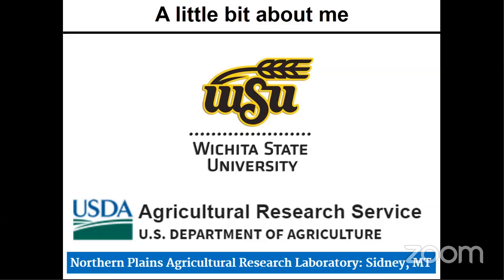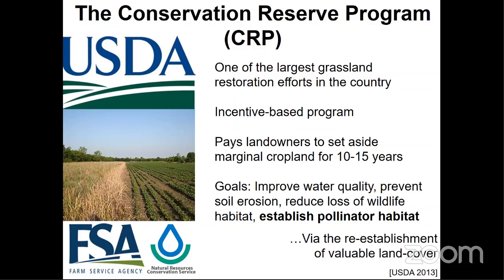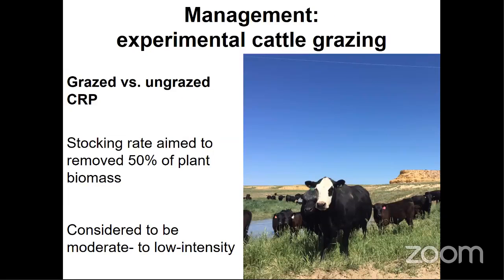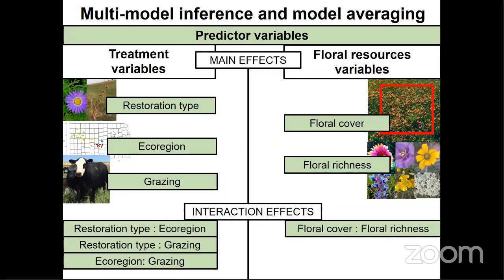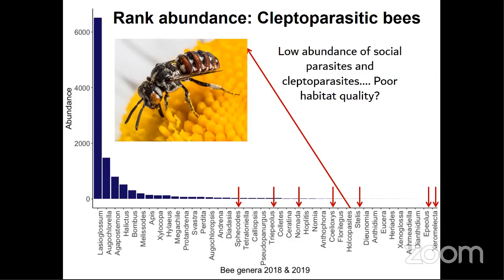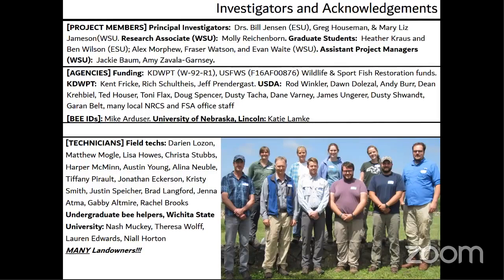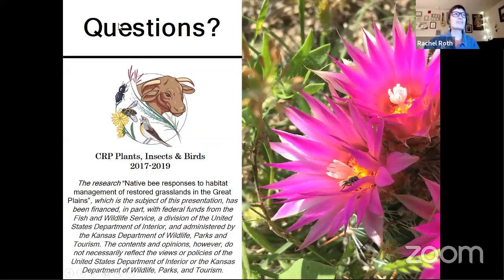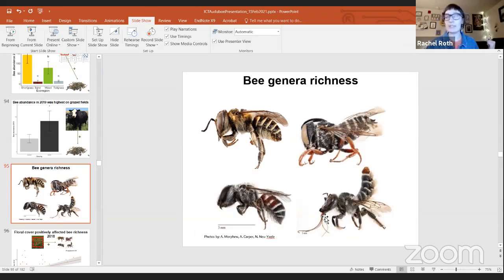Alex Morphew Native Bee Communities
Native bees are important pollinators currently experiencing population declines expected to be most severe in agricultural landscapes such as those found in Kansas and across the Great Plains. These declines are largely linked to habitat fragmentation due to agricultural intensification and pose a serious threat to pollination stability in grassland ecosystems. Restoration efforts aiming to mitigate these losses include the federally supported Conservation Reserve Program (CRP), which aims to create wildlife and pollinator habitat on marginally productive agricultural land. From 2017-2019, we assessed native bee communities on CRP lands across the state of Kansas in order to determine a) the relative benefit of pollinator (high-diversity) vs. low-diversity plantings and b) the effect of cattle grazing on CRP bees.

Alex Morphew is a native bee community ecologist, with a focus on grassland ecosystems in the Great Plains. She received her B.A. in Ecology and Evolutionary Biology from the University of Colorado and graduated from Wichita State University with an M.S. in Biology in 2019. Alex has studied native bee communities of Colorado shortgrass prairies, Kansas grasslands, and Missouri sand prairies. She is currently researching pollinators of the northern Great Plains through the USDA Agricultural Research Service in Sidney, Montana. Her primary interests beyond native bees include plants, sustainable land management, and the conservation of natural ecosystems.